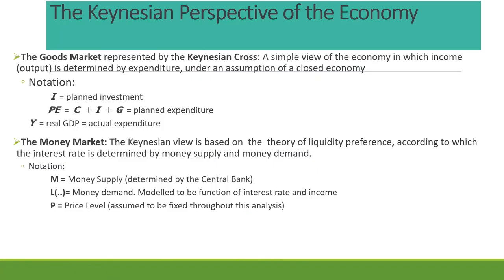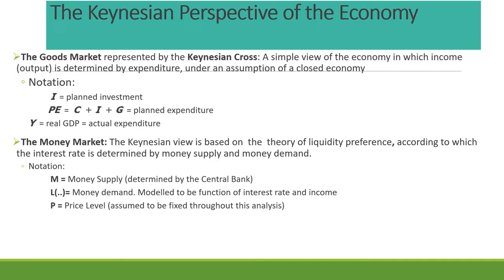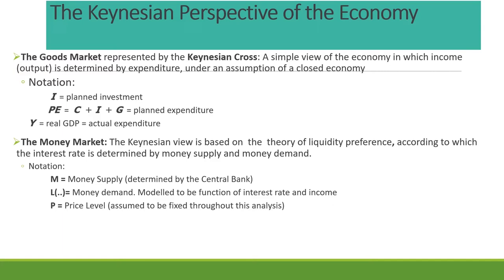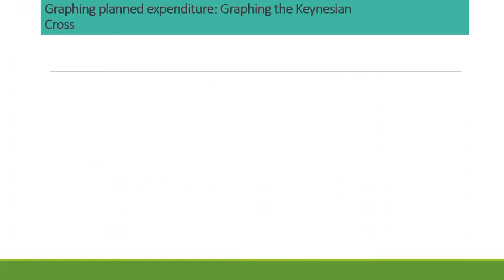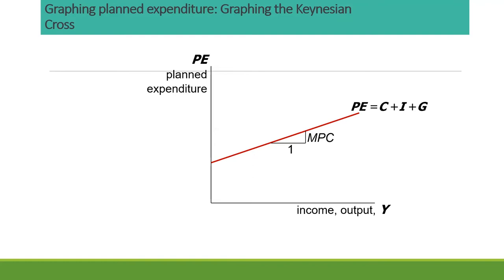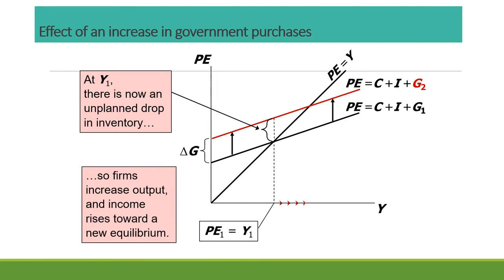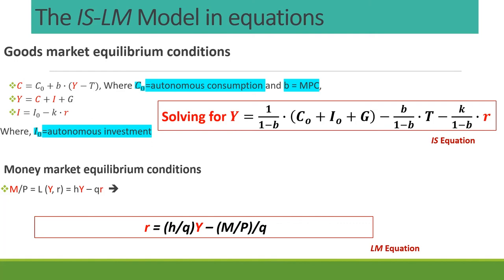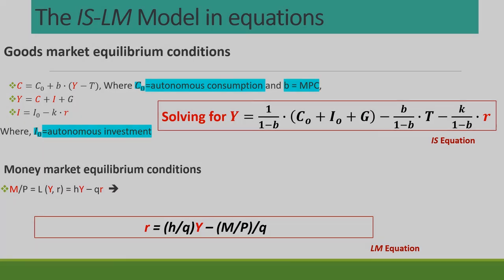MacroEco Modeling 2021 Module1 Lesson 2 Part1 EN